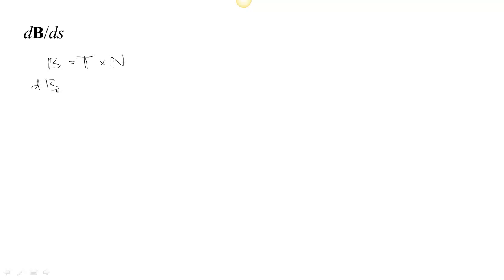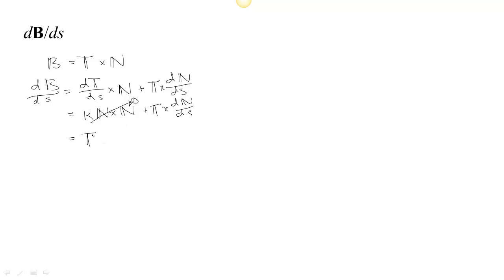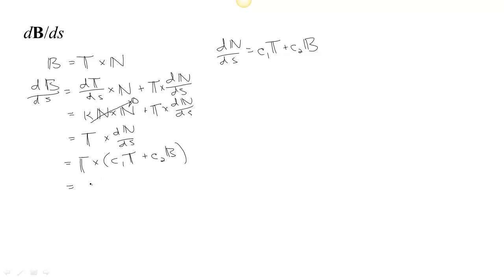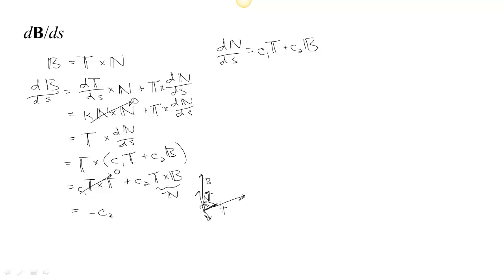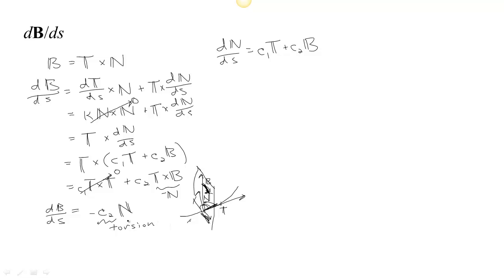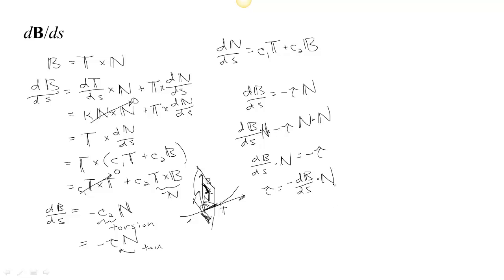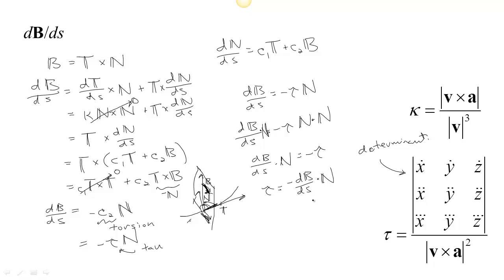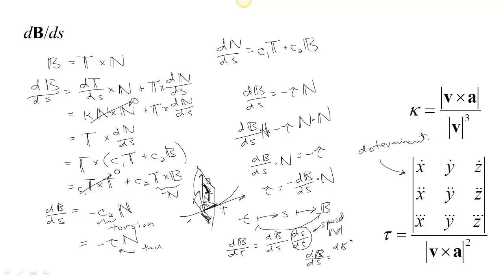dB-ds and a formula for torsion